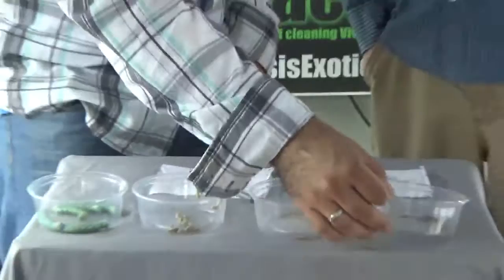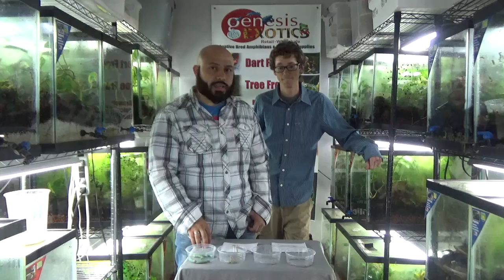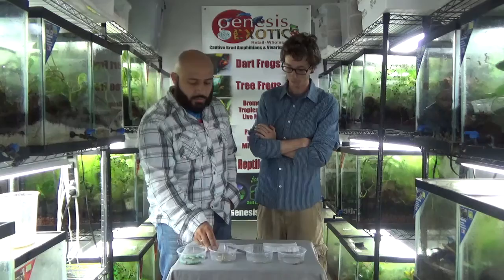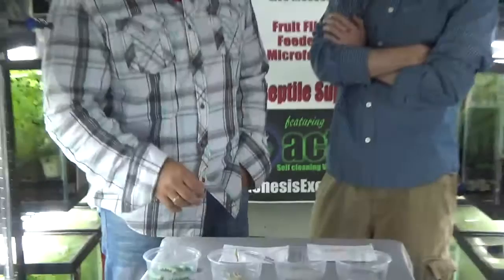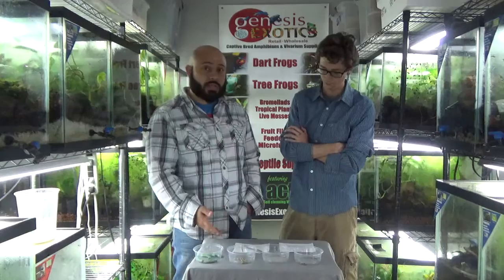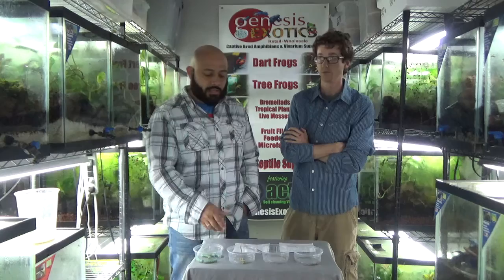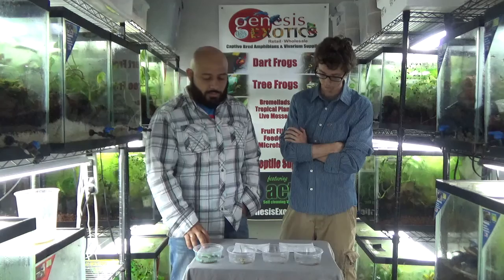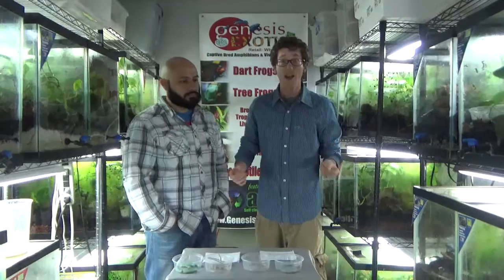Feeders 101: Goliath Hornworms, Silkworms & Feeders Basics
Diet is very important when keeping any pet. Different feeders such as silkworms, goliath hornworms and bioworms fill different dietary requirements that using crickets or fruit flies simply cannot fill. This is a introduction video on feeder care and why they are important.